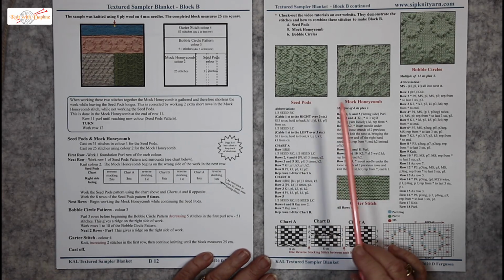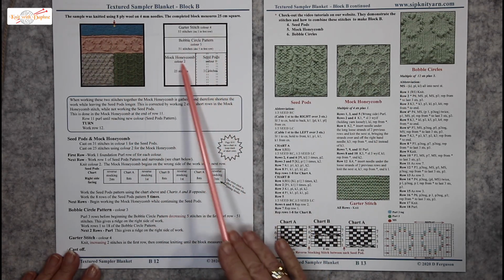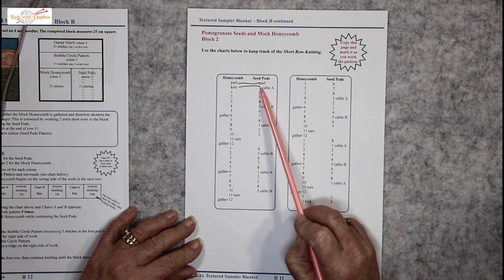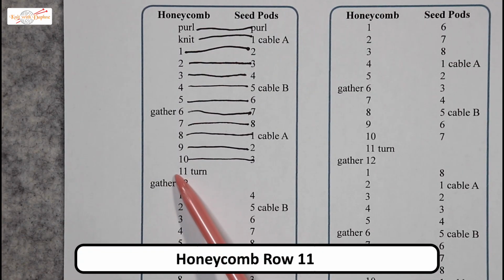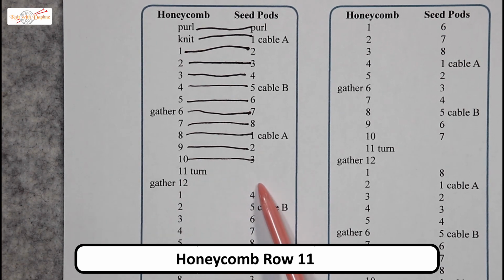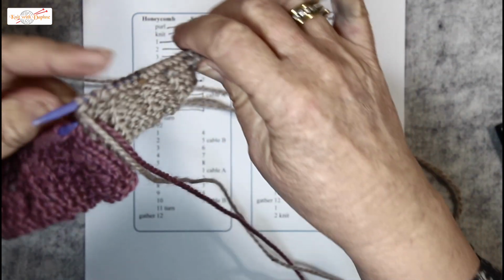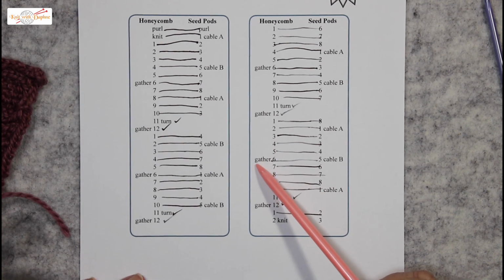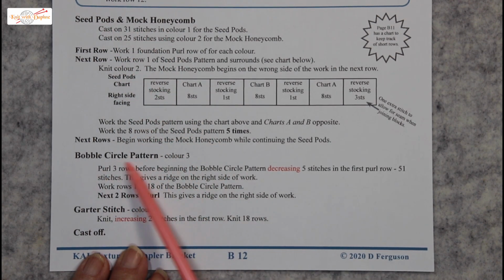Textured Sampler Blanket - Block B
Block B of the Textured Sampler Blanket uses four separate stitch patterns - Mock Honeycomb stitch, Seed Pods stitch, Bobble Circles stitch and Garter stitch. This video guides you through how these stitches are combined in this block so that it finishes flat and square. Separate tutorial videos are available for each of the knitting stitches in the block.